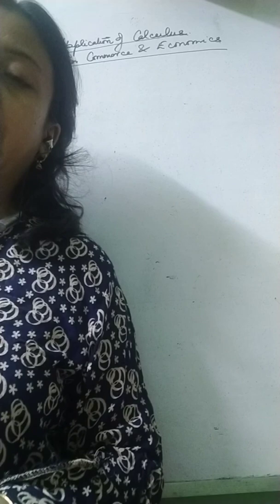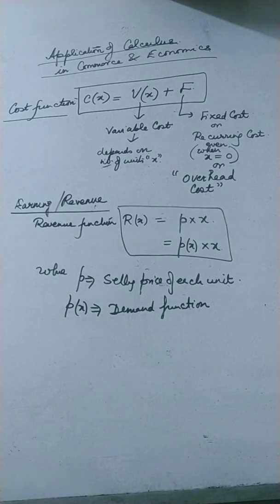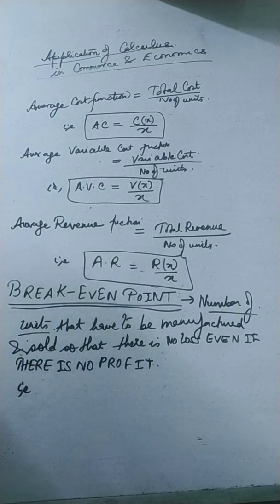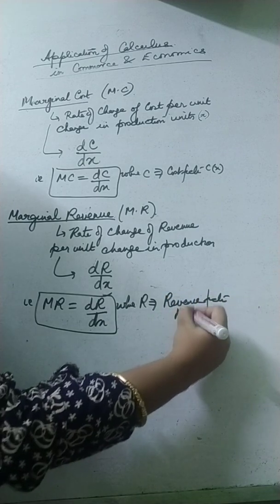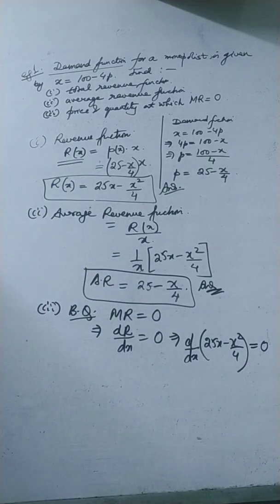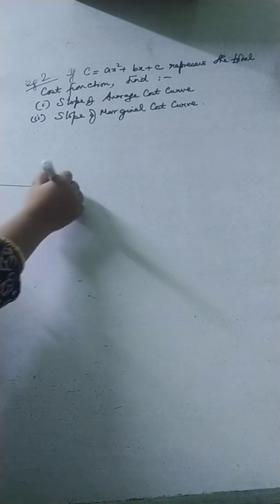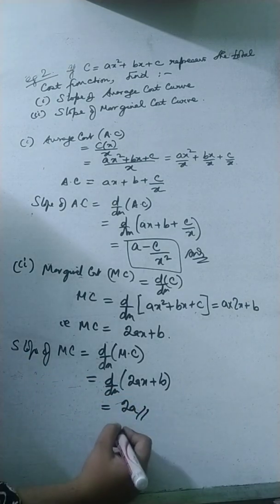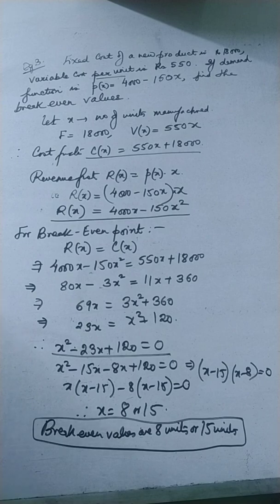Application of calculus in Commerce & Economics ( part 1 )